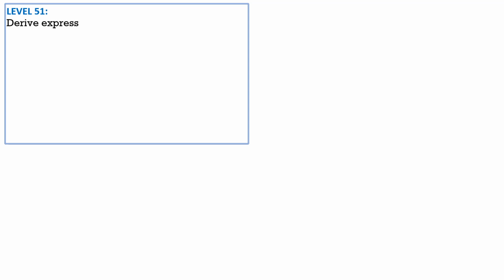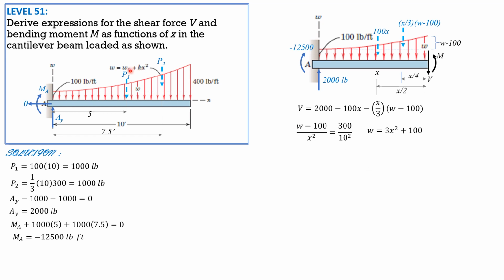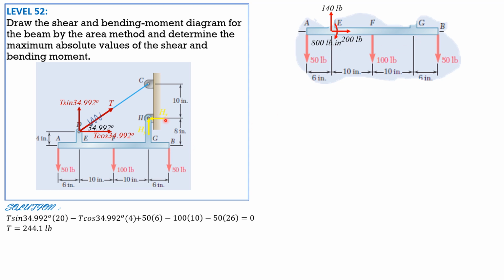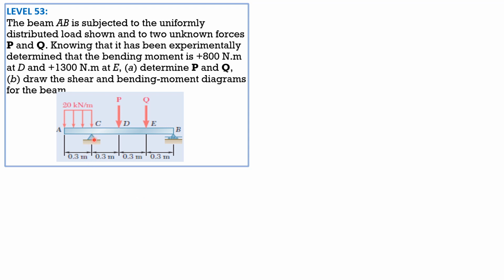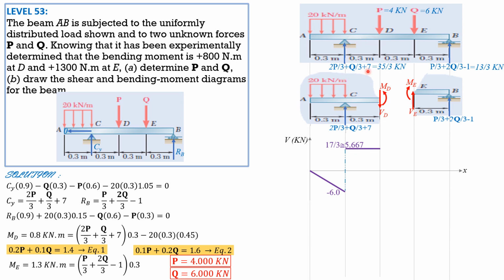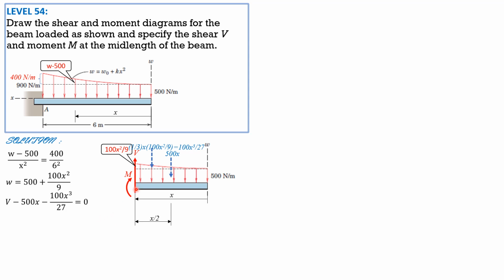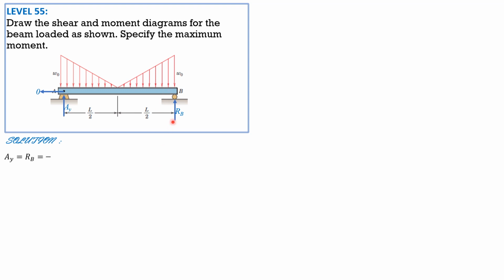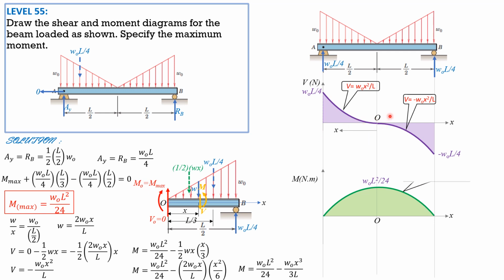SHEAR and MOMENTS in BEAMS, PART 11